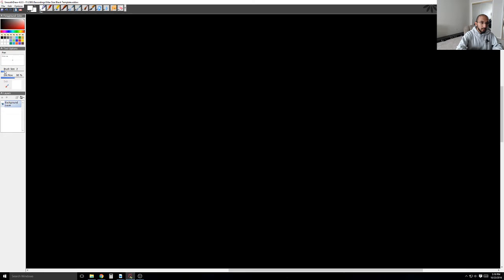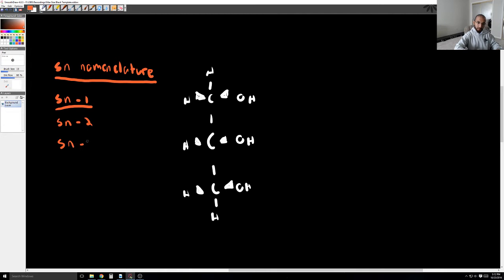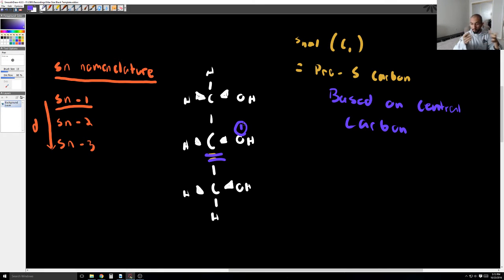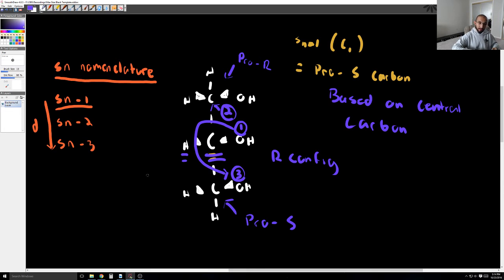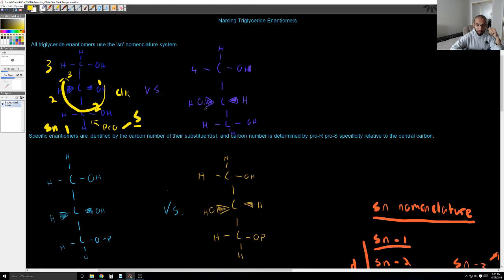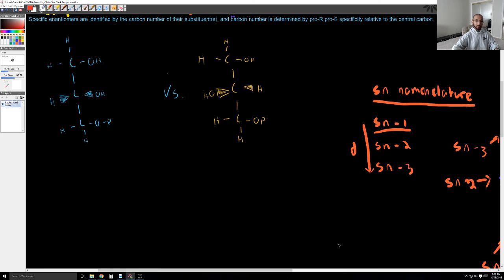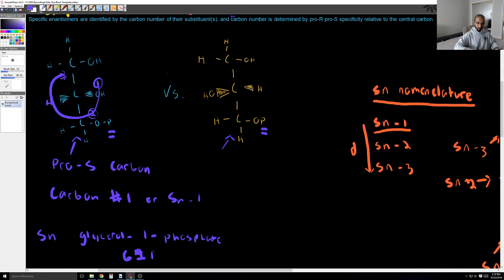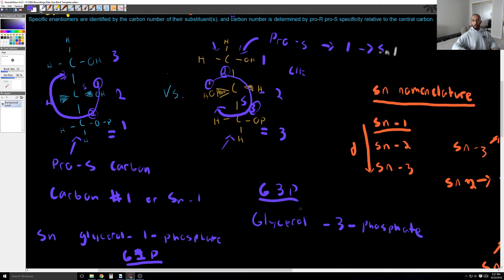Triglyceride Enantiomer Naming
I hope this helps! Questions and corrections are welcomed!